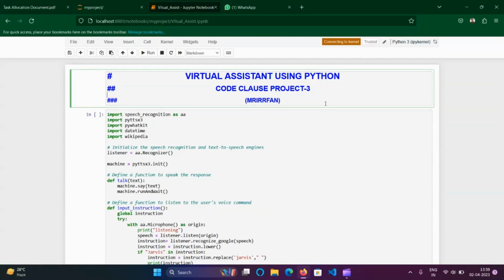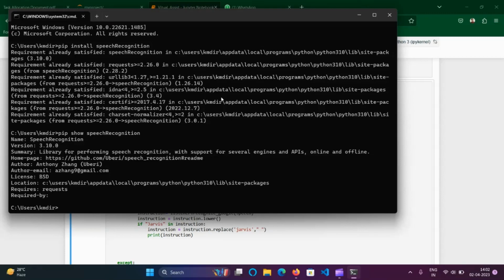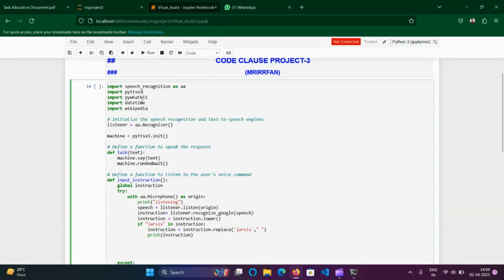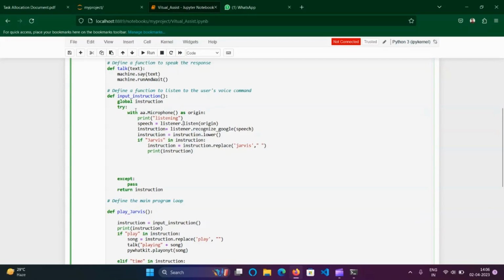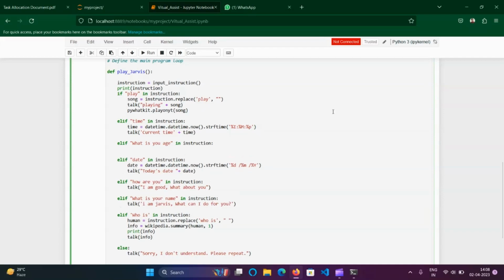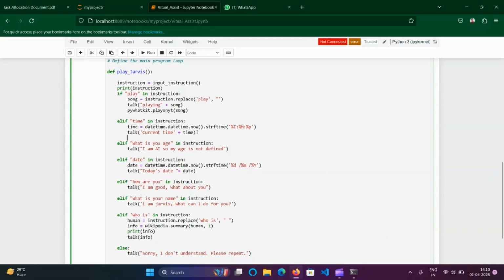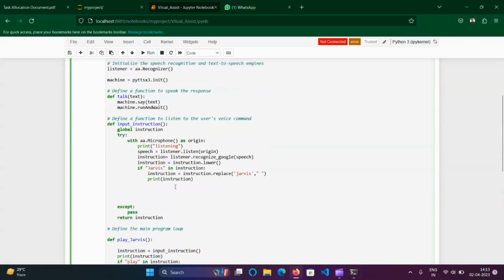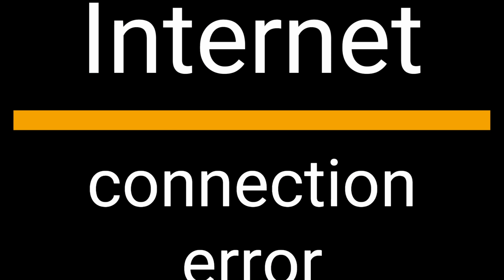Virtual Assistant using Python || @codeclause || MRIRRFAN